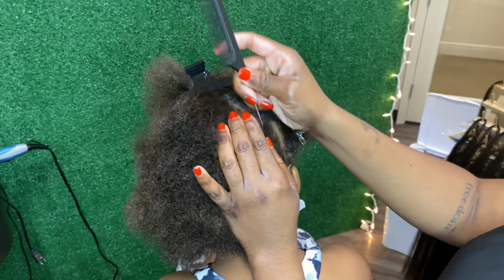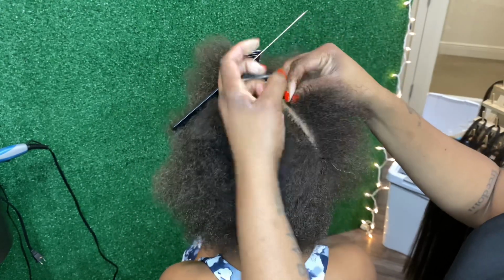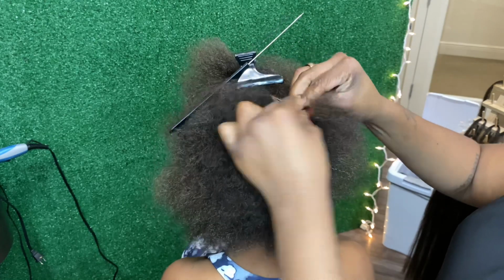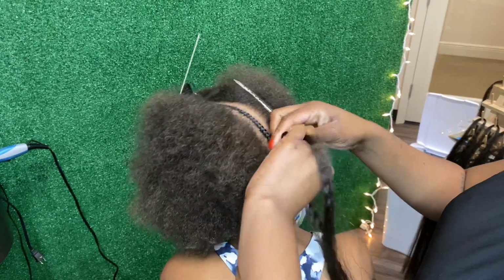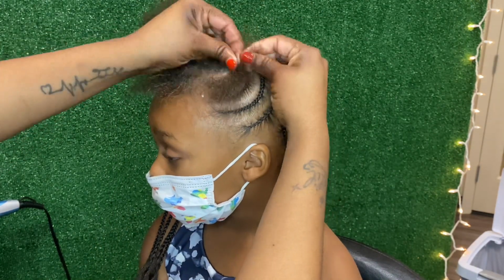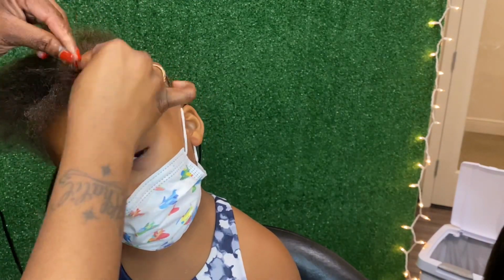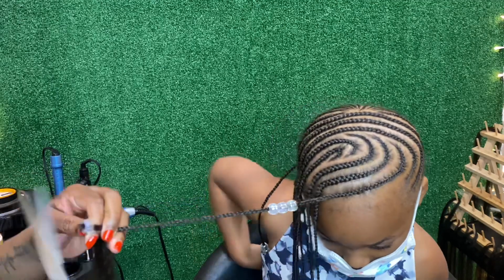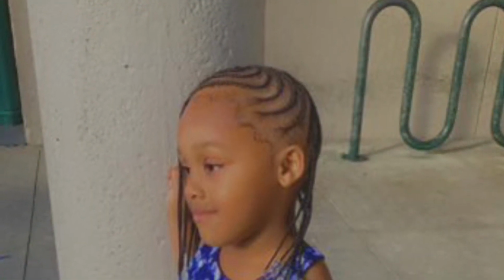Holiday hair 😍 So beautiful | VLOGMAS DAY 14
I pray this holiday season brings you and your family much more prosperity and love ❤️

Stay positive! Stay great!